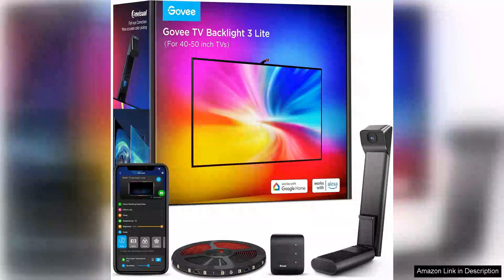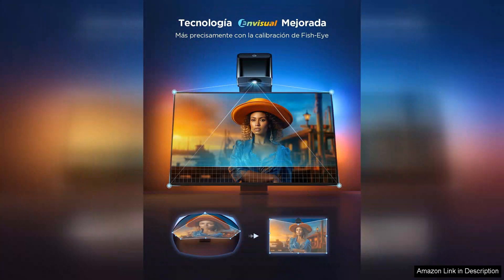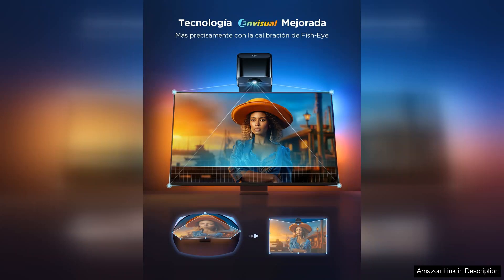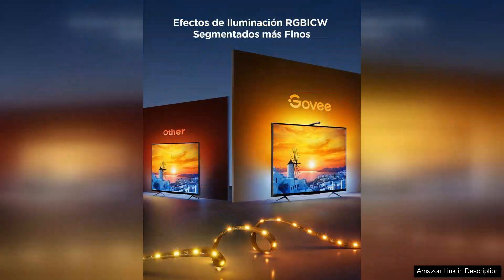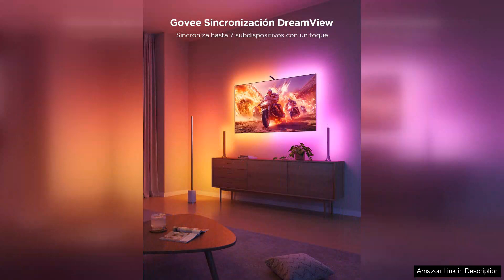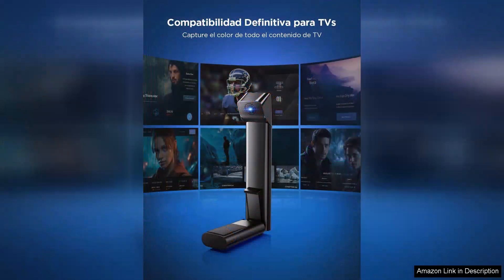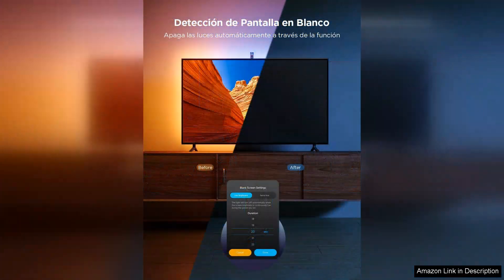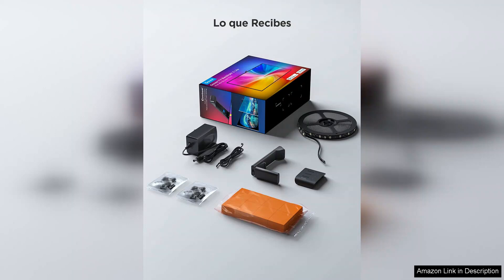Govee TV Backlight 3 Lite with Fish-Eye Correction Function Sync to 40-50 Review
The Govee TV Backlight 3 Lite is a game-changer for anyone looking to enhance their viewing experience. With its innovative fish-eye correction function, it effectively syncs with your TV, creating a captivating ambiance that draws you into your favorite shows and movies.

Installation is a breeze. The adhesive strips are strong and ensure the lights stay in place, while the accompanying app makes setup and customization effortless. Once installed, the backlighting instantly transforms your entertainment space, providing a soft glow that reduces eye strain and enhances contrast.

One of the standout features is the ability to sync the lights to on-screen content. Whether you’re watching an action-packed movie or a serene nature documentary, the colors shift dynamically, making the experience immersive. The fish-eye correction function ensures that the lights respond accurately to the entire screen, even in larger setups, allowing for a seamless blend of color and light.

The Govee app is user-friendly, offering a wide array of colors and modes. You can customize your lighting to match your mood, from a vibrant party atmosphere to a relaxing, dim ambiance for winding down at night. The preset modes are particularly impressive, providing quick access to different lighting scenarios without the need for extensive adjustments.

However, the product is not without its limitations. While the sync feature is impressive, it may not be perfect for all content types, and occasional lag can occur. Additionally, for users with larger TVs, extra light strips might be necessary for full coverage, which could add to the overall cost.

In conclusion, the Govee TV Backlight 3 Lite is a fantastic investment for anyone looking to elevate their home theater experience. With its easy installation, stunning visual effects, and customizable options, it’s a must-have for movie enthusiasts and gamers alike. If you want to enhance your viewing environment, this product is worth considering.